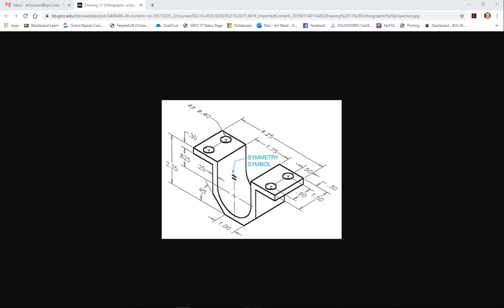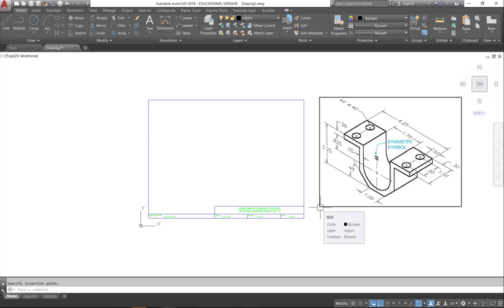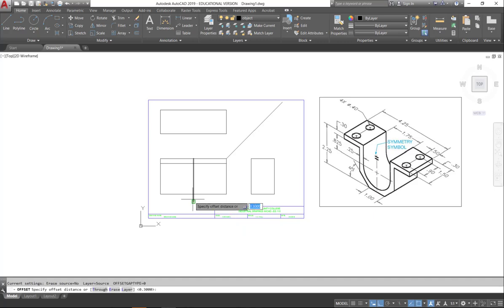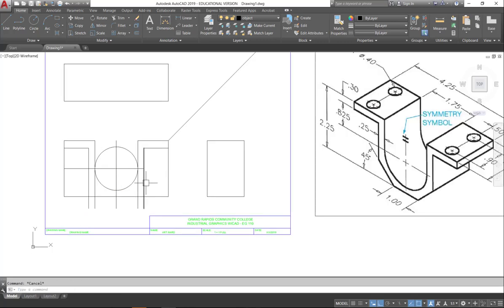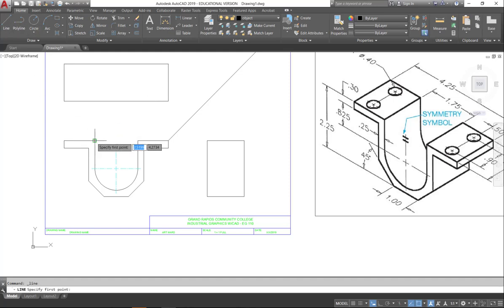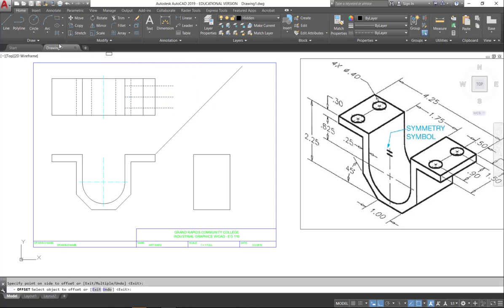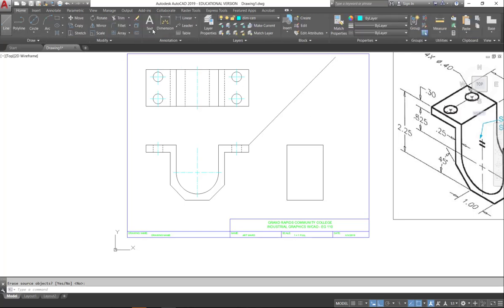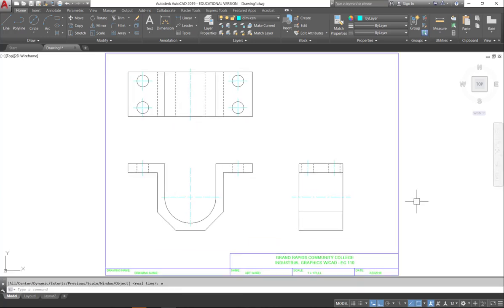EG110 Drawing #11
Ortho graphic projection